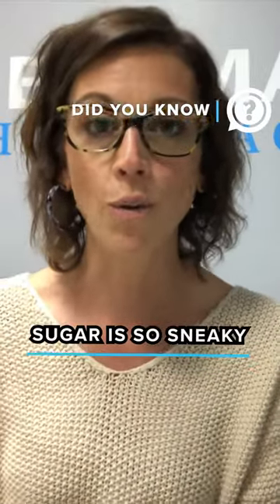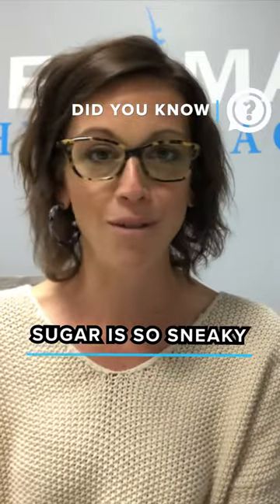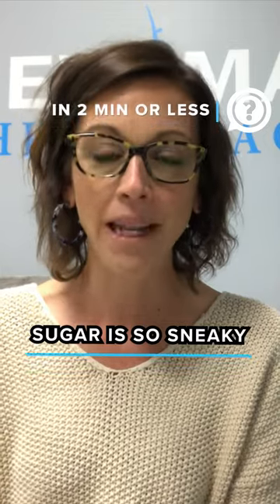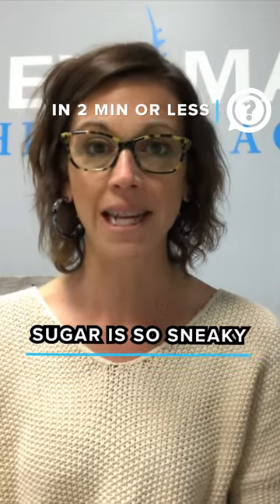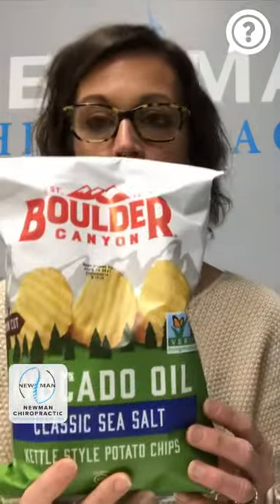Sugar Is So Sneaky | DidYouKnow | Newman Chiropractic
Maureen shares all the sneaky places sugar likes to hide 🤫.

Sugar Free, Fat Free, Gluten Free 😇...all these buzz words have something in common.  Think of it like a shell game 🐚.  Where’s it going to hide next 🥸?